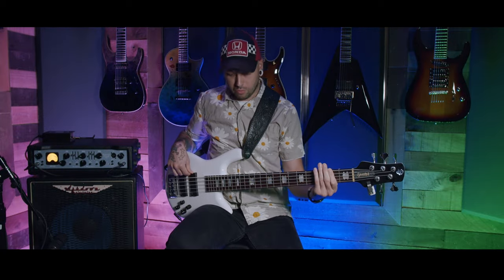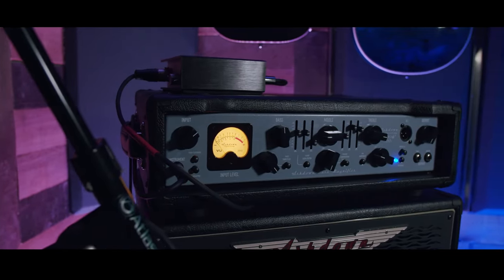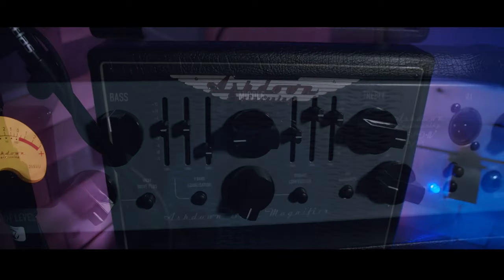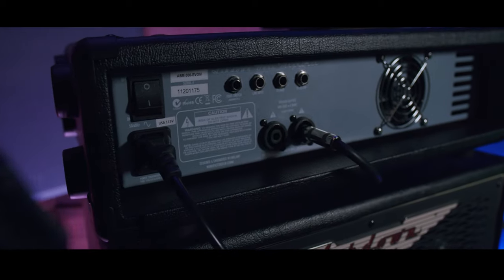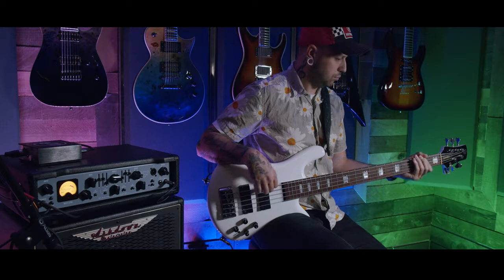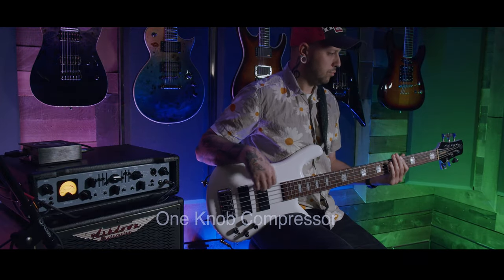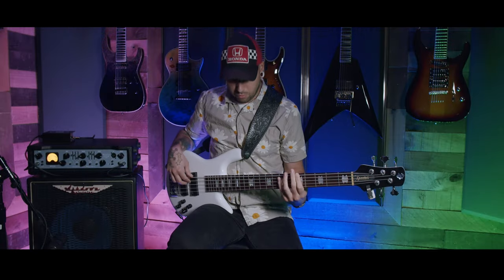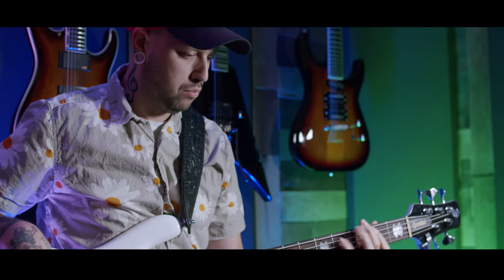Ashdown ABM Series Play Through w/ Sweetwater Sales Engineer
w/ Sweetwater Sales Eng. Kevin Spunde